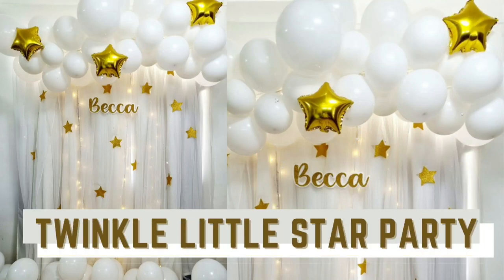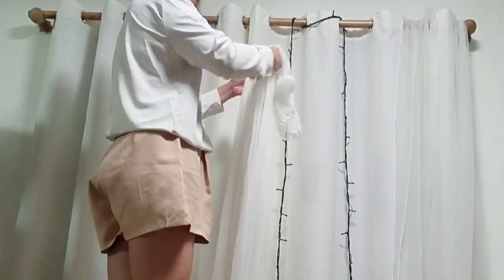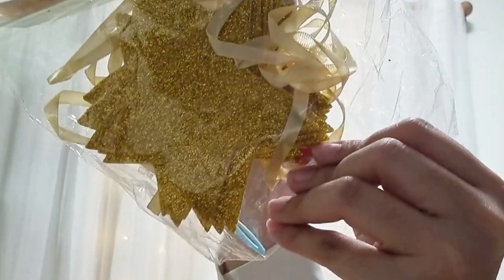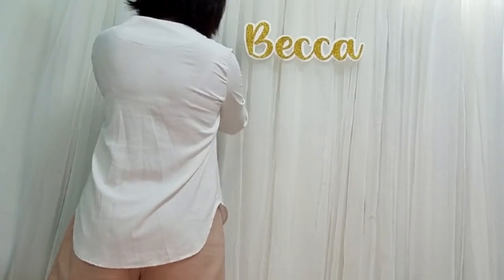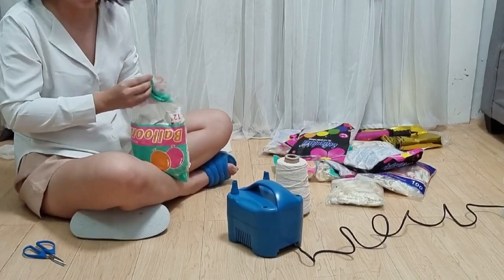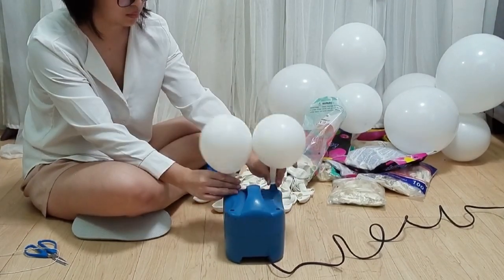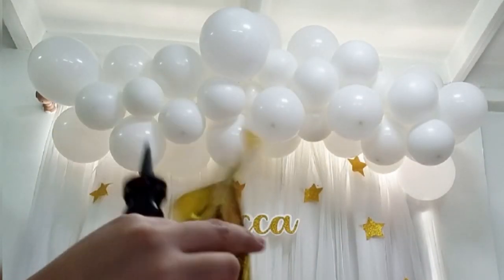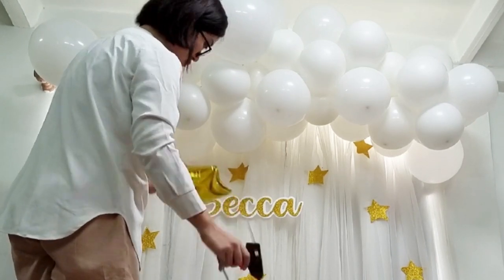DIY Baptism Party Decoration | Christening | Simple & Easy Twinkle Little Star Party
Celebrating your little one's Christening / Baptism soon? Then this simple, easy and minimalist DIY party is the one for you mom & dad! Twinkle Little Star themed party ✨✨✨ We are definitely loving the white and gold color combination and the cute accents!

Materials used:

1. 8. White standard balloons size 12 (48 pcs for the balloon garland plus extra balloons to be scattered on the floor)
2. Tulle panels (6 panels with each panel measuring 60 inches width & 8 feet length)
3. Nylon / Fishing line
4. Scissors
5. Masking tape
6. Safety pin
7. Glitter stars
8. Christmas lights
9. Balloon pump
10. Balloon string
11. Small balloon stars
12. Glue gun & glue stick

FREEBIES ❤️❤️❤️
Do you want to get exclusive and free party printables?
We give it for FREE to our YouTube subscribers and FB followers!!

All you have to do is join our FB group: DIY Party Decor + Free Printables

Musician: @iksonmusic